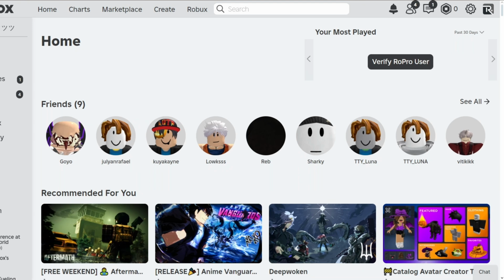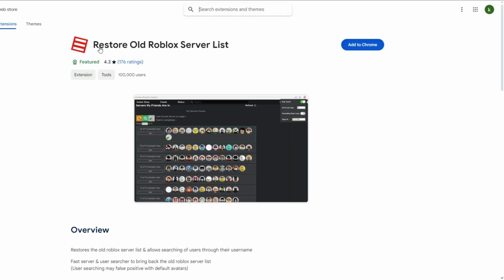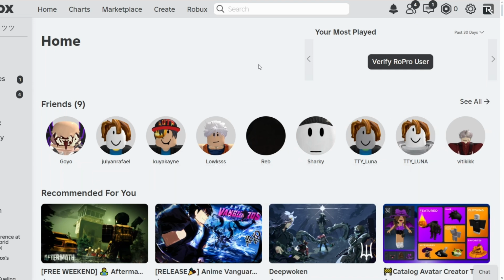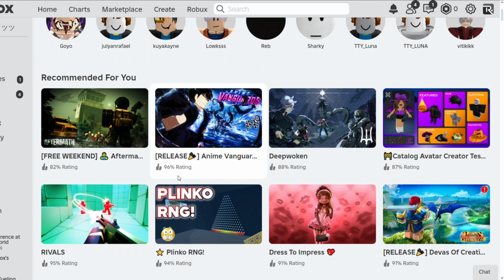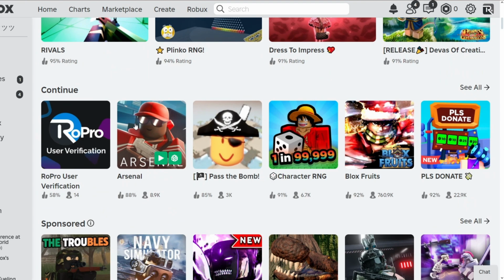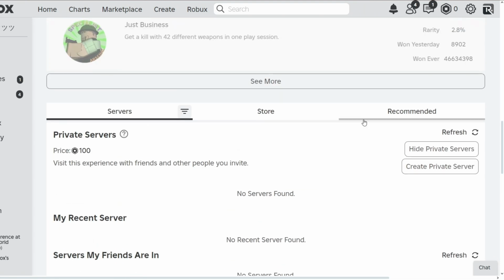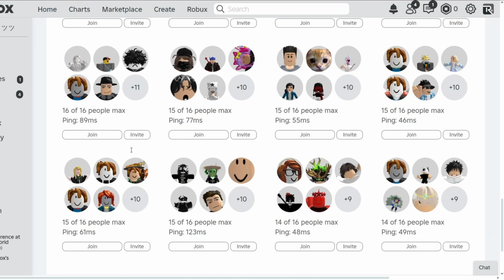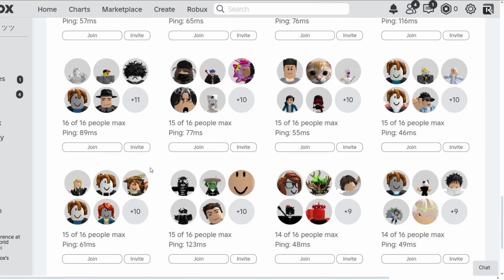How To Find Someone You Played With On Roblox (Full 2024 Guide)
In this video, you'll learn how to find someone you played with on Roblox using this full 2024 guide, with easy, step-by-step instructions. I

We’ll cover everything from accessing your recent player list, searching for users in specific games, and using Roblox’s built-in features to find players.

Even if you’re new to Roblox or trying this out for the first time, these instructions and tips will be simple and easy to follow.

By the end of the video, you'll have all the knowledge you need to find someone you played with on Roblox and reconnect with them effortlessly in 2024!